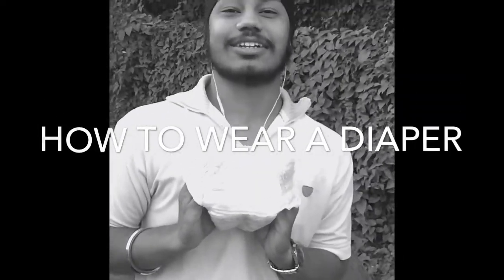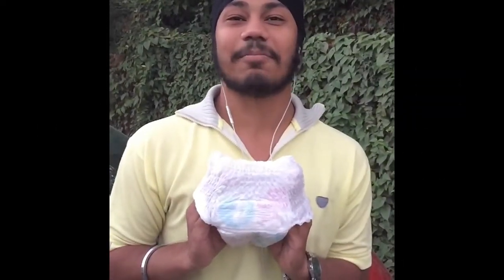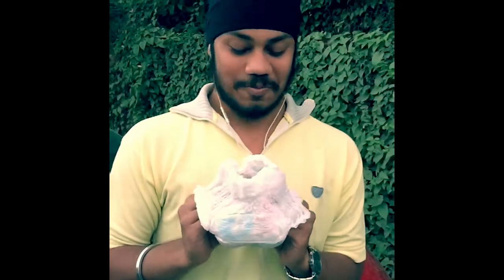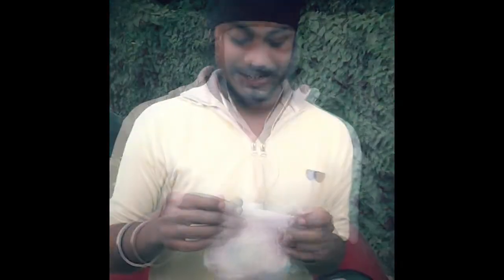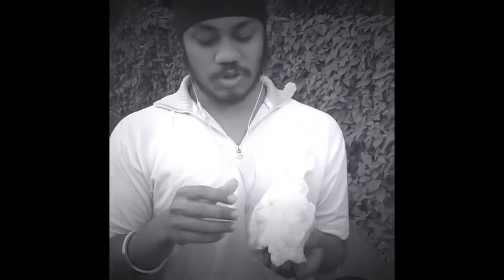How to wear a diaper ?(HD)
Amit Mekan tries to show the young generation the easiest way to wear a diaper ! Video and editing by Aaron :)